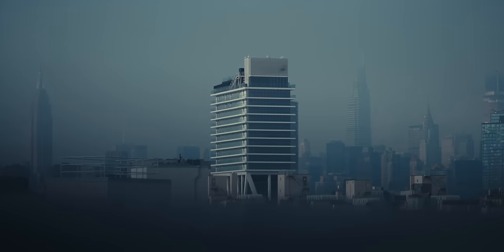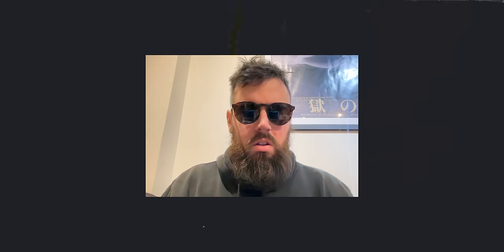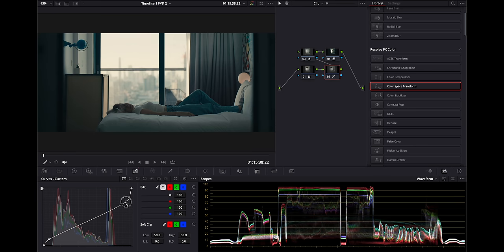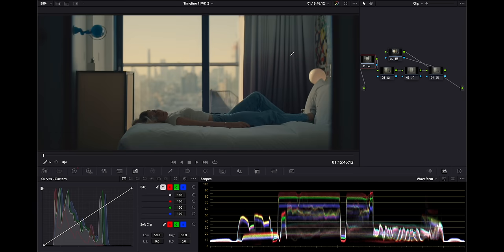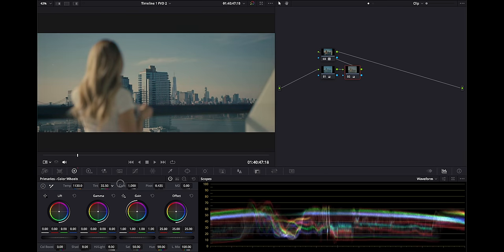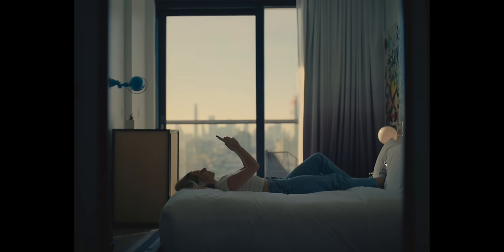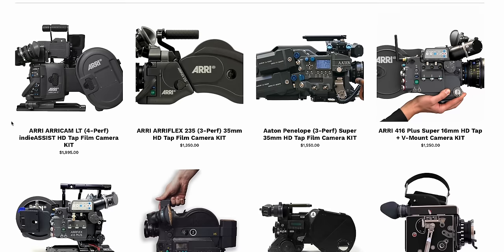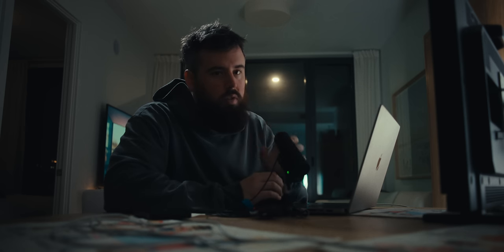The film look, with a film camera.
Today we test film vs. digital in the first of multiple videos about different typed of film. Today we look at 35mm Kodak vision3 200T shot on an Arricam LT, 4-perf, and see how it compares to digital footage from the Arri Alexa mini LF. A lot of people chase the film look, one easy way to get it is to shoot on film. In each shot we had the same exact setup for each camera. We used an Arri 35mm Master Prime. On the Alexa mini we shot in arriraw. We also used frame lines on the Alexa to match the size of the film. We take a look at some quick grading in Davinci Resolve, utilizing the built in Kodak 2383 lut. The Kodak 200T film was processed and scanned to 6.5k prores 4444 XQ. It looks amazing. Also, color grading film in Davinci Resolve is amazing...

Check out Audiio for all of your music and SFX needs. I have been using only Audiio for the past 5 months and it is great. Linkmatch AI is great as well. I used it for this video.